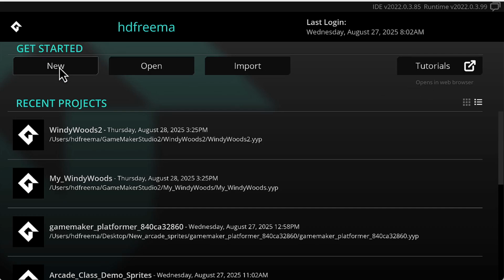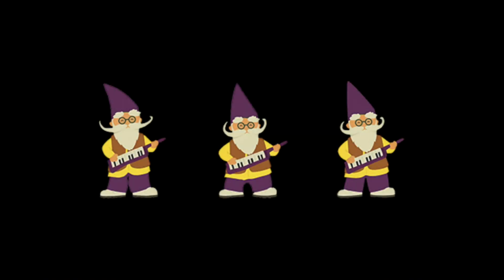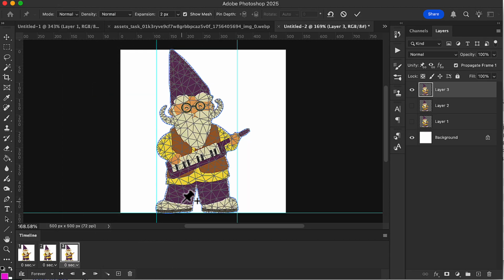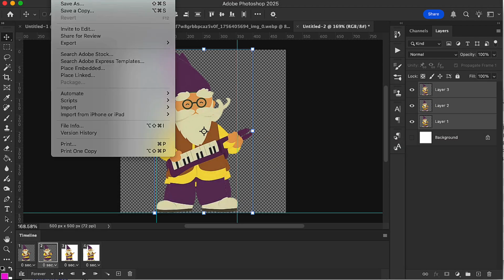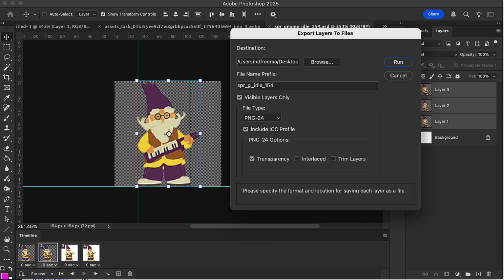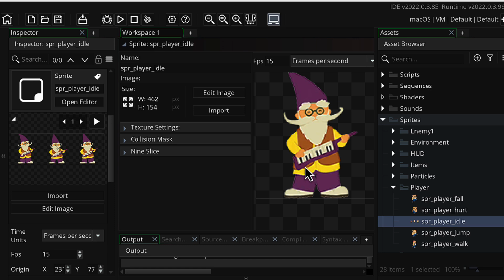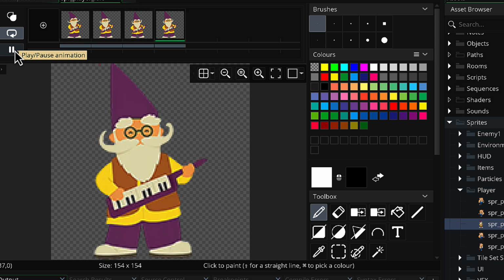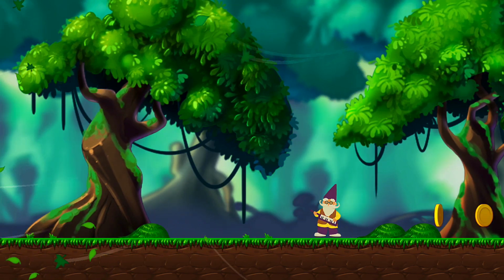00 - Idle animation swap in GameMaker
In this tutorial, we'll learn how to replace the player idle animation in the Windy Woods GameMaker template with our own idle animation.

0:00 Open the Windy Woods template in GameMaker and find the player idle sprite.
1:25 Make your own 3-frame sprite.
1:38 Use the Puppet Warp tool in Photoshop to create some squash and stretch in a static image to create a quick idle animation.
3:54 Resize a 500x500 image to a smaller size (154x154 in this case.)
4:57 Export the resized Photoshop layers as PNG files.
5:23 Use Texture Packer ( to create a sprite sheet.
6:08 Import the sprite sheet in GameMaker
6:43 Convert a single mage to a series of frames in GameMaker
7:29 Duplicating frames to adjust the timing of the idle animation
8:41 Testing the game with the new sprite asset.